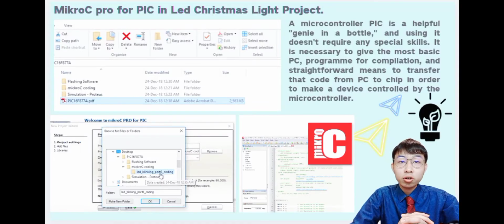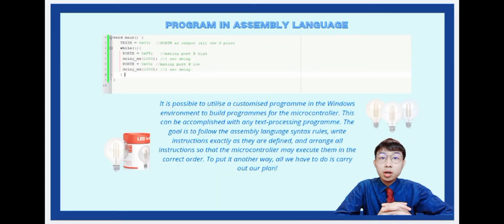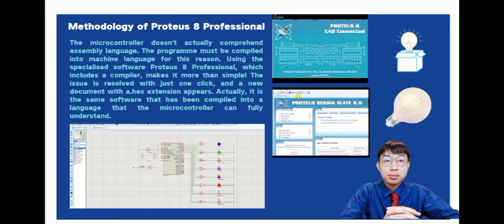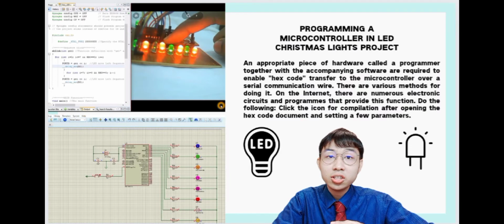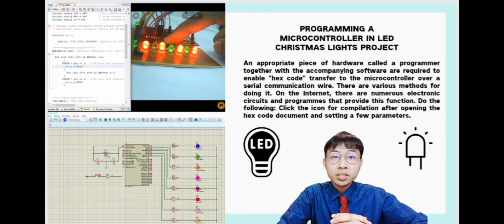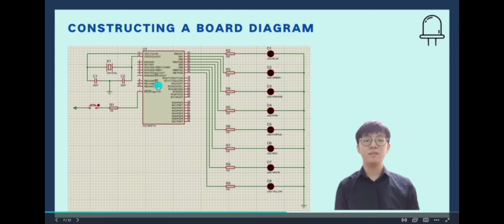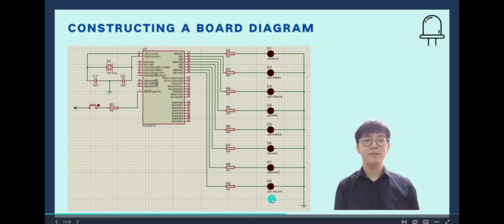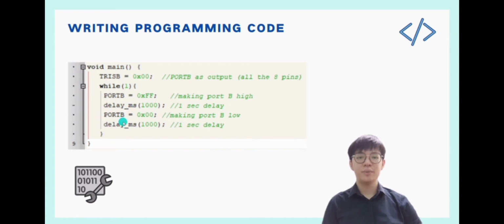CPT 2061- Video Presentation